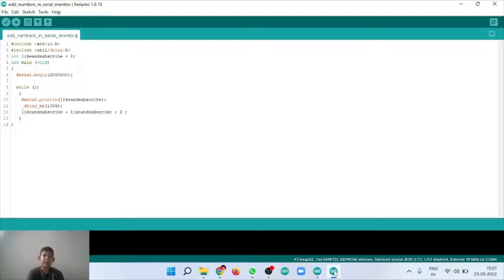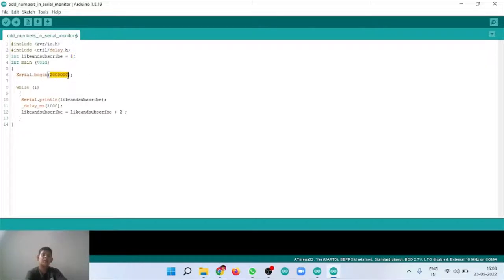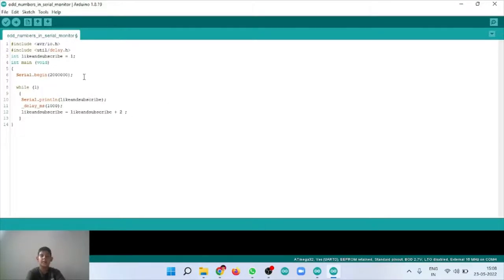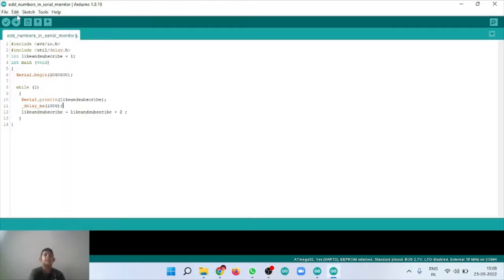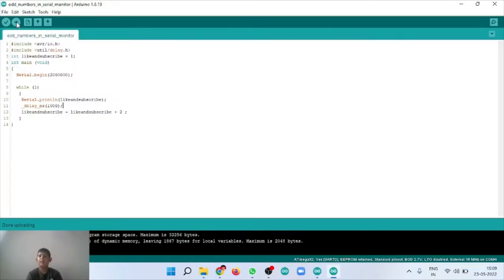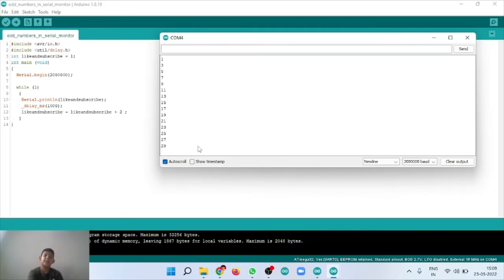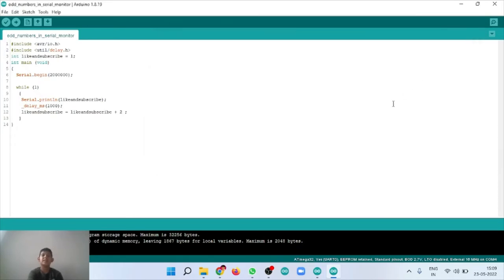Printing Odd Numbers in Serial Monitor | Jay Robotics